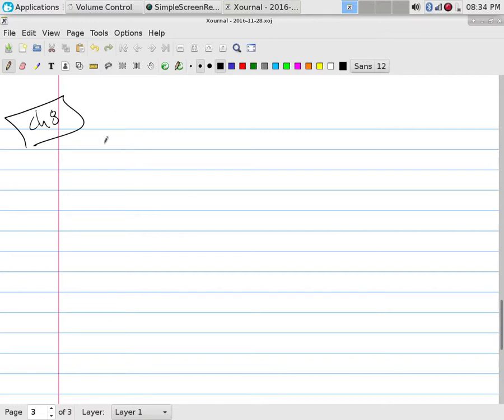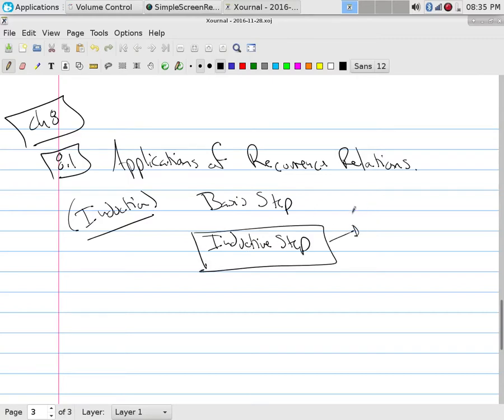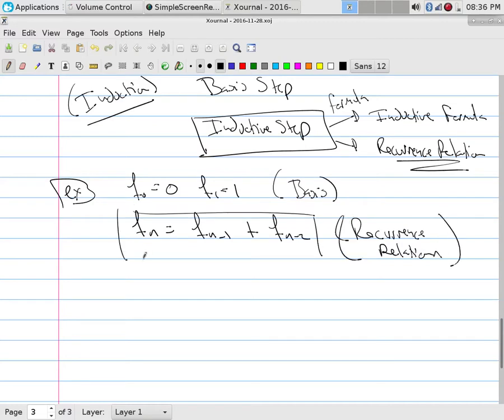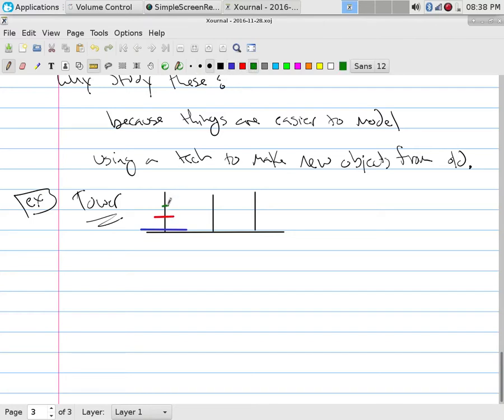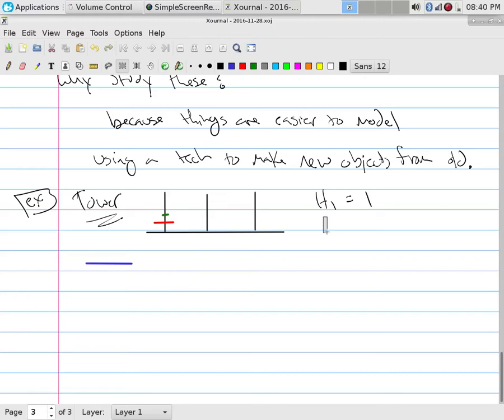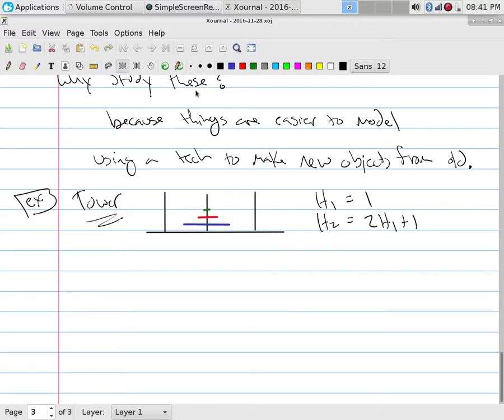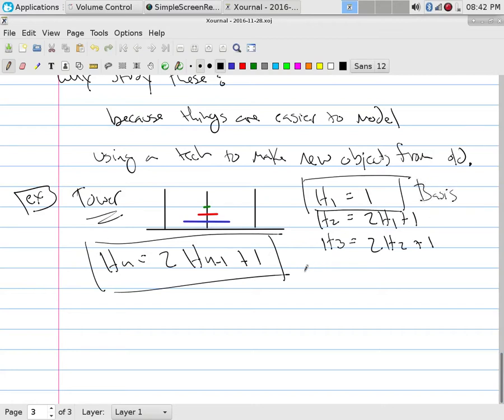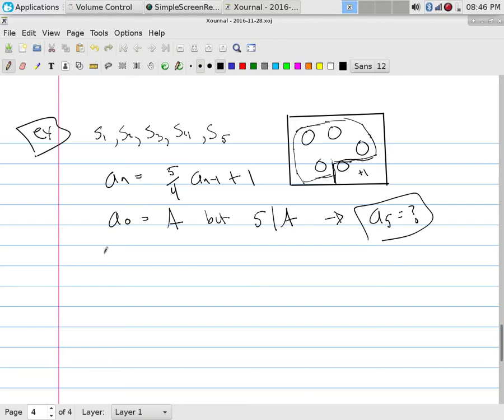Counting: Creating Recurrence Relations Part 1